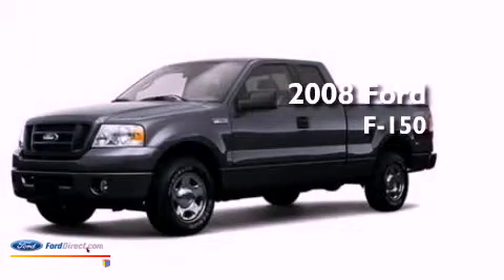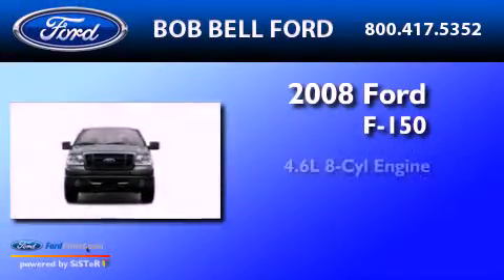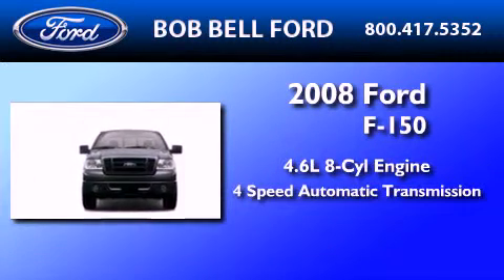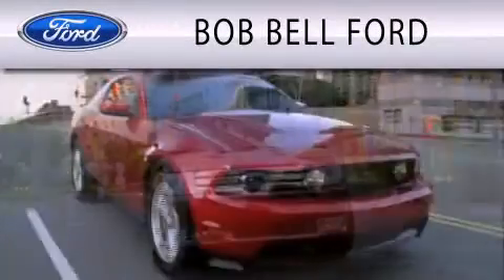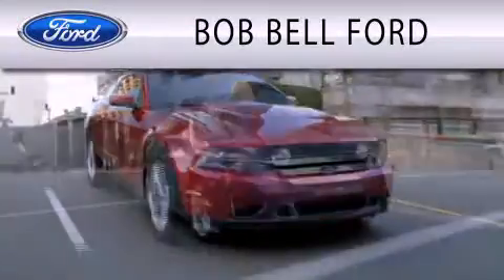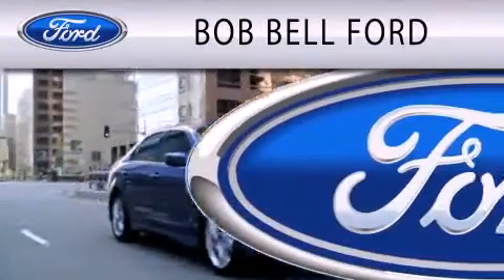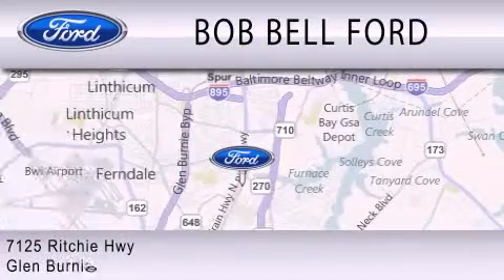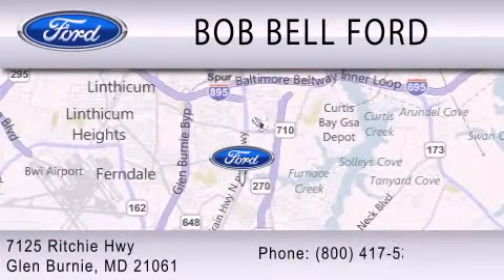2008 Ford F-150 Glen Burnie MD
Year : 2008
 Make : Ford
 Model : F-150
 Engine : 4.6L V8 16V MPFI SOHC
 Trans . : 4-SPEED AUTOMATIC
 Exterior : BLACK
 Miles : 111,652
 Interior : GRAY